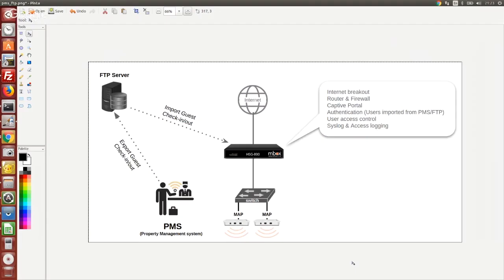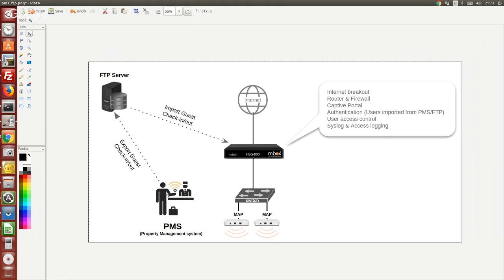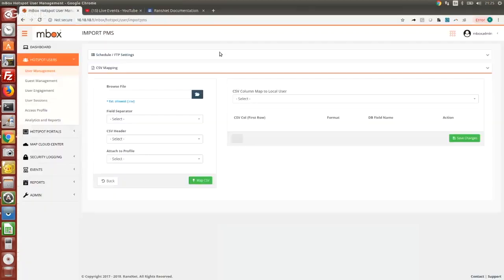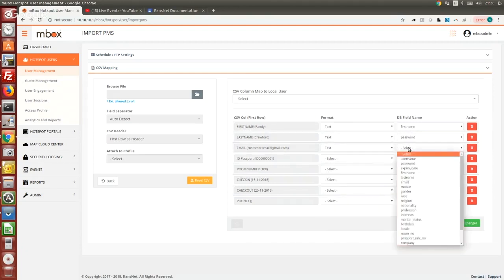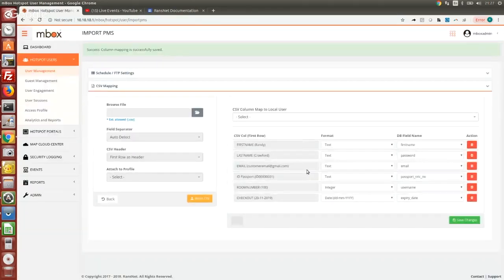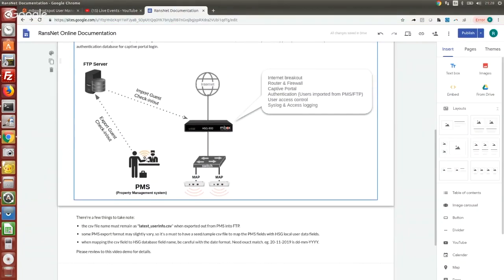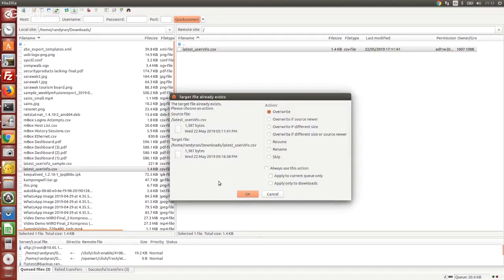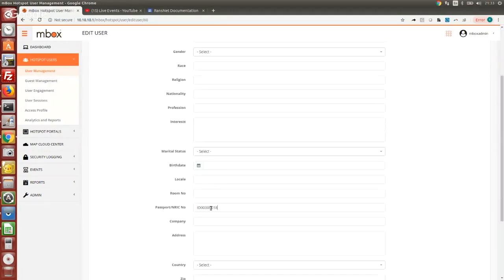RansNet Wi-Fi: Integrate with PMS for Captive Portal Login (via FTP)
There're several ways to integrate with hotel PMS to authenticate guest captive portal, so that guests can seamlessly login to hotel Wi-Fi using room no. and last name.

The traditional approach is to integrate with hotel PMS API but it usually costs a lot of money to the hotel owners.

This video shows our simple and free approach to achieve the same objective easily, by exporting out PMS guest check-in/out info into an external FTP server periodically and HSG periodically importing the same file and insert into local authentication database.